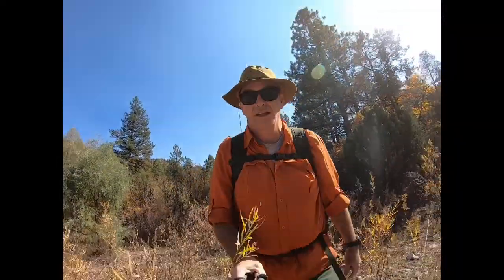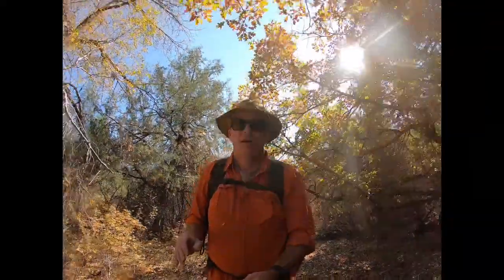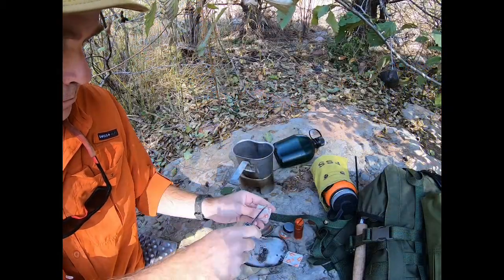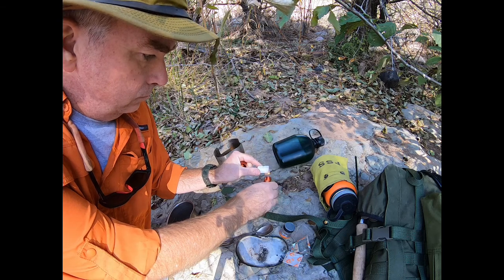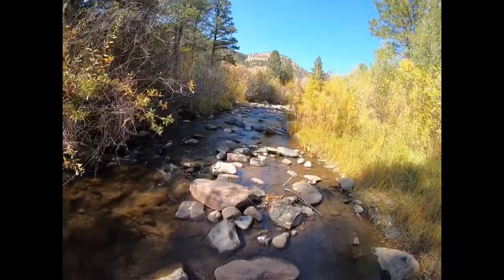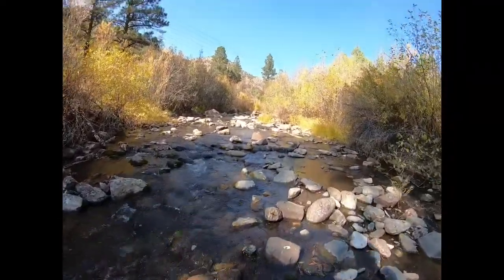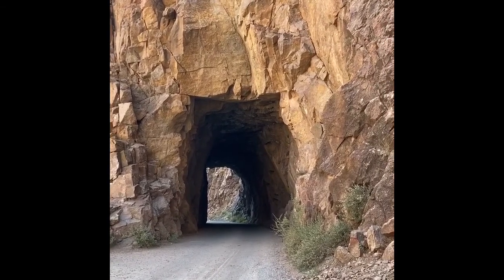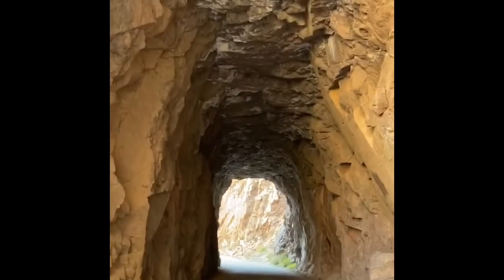Down by the River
A failed fishing trip can still be a fun adventure!

The Sandia Mountain Natural History Center is a partnership between the New Mexico Museum of Natural History and Science and Albuquerque Public Schools.  Our mission is to work within New Mexico communities to develop an ecologically literate citizenry.  We primarily accomplish this with our Ecology Field Program, in which we take 5th grade classes on hikes to explore and learn about their local ecosystem.